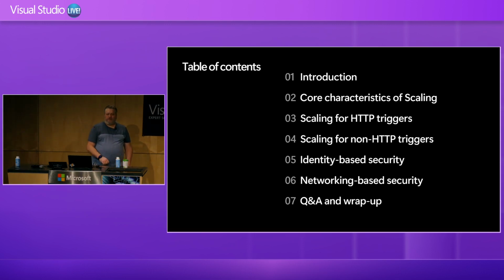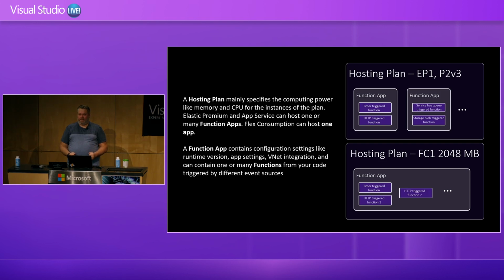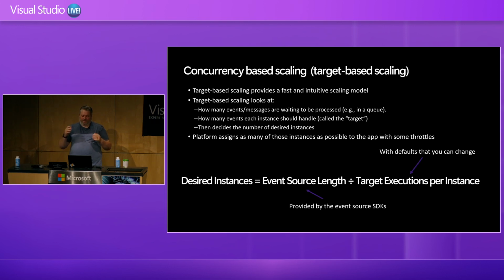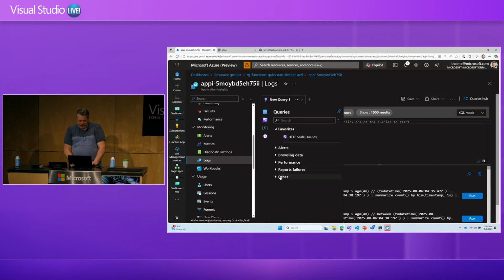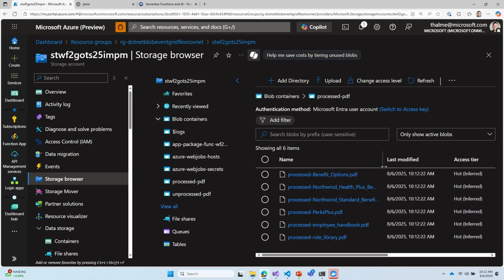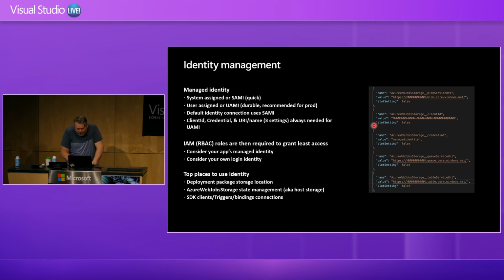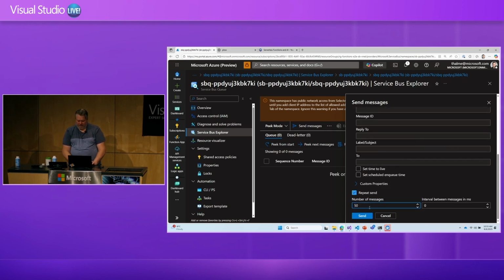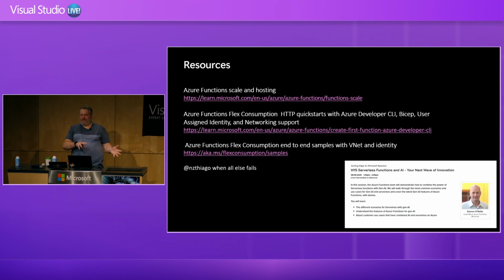Ensuring Scalability and Security for Serverless Functions on Azure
Join us for an in-depth session on how to ensure your serverless functions hosted on Azure are both scalable and secure. Learn directly from the Azure product team about the latest identity and networking-based security options for Azure Functions. Discover how Azure Functions scaling works and how you can leverage it to optimize performance, with practical demos included.

We’ll also take a deep dive into the new Flex Consumption plan, designed for fast scaling and secure hosting. Understand the architecture behind Flex Consumption and how it supports enhanced scalability and security features.

You will learn:
Identity security for serverless functions
Networking security for serverless functions
Scaling features and behaviors of Azure Functions